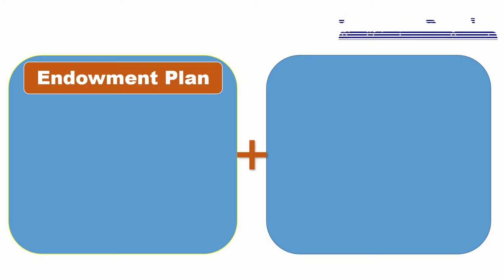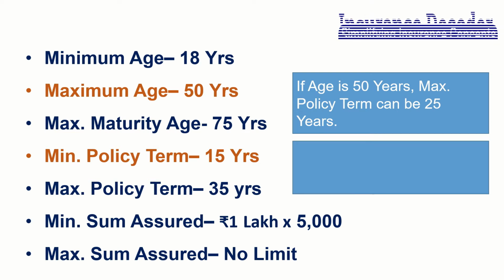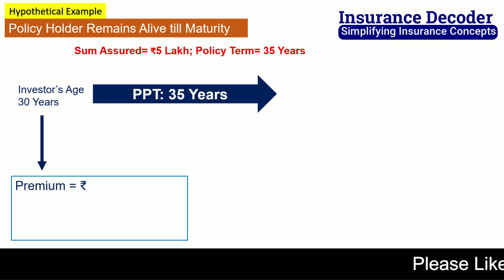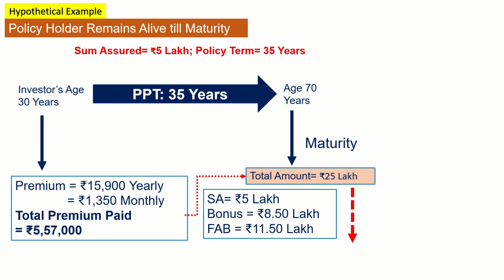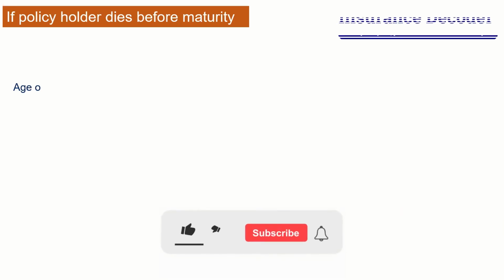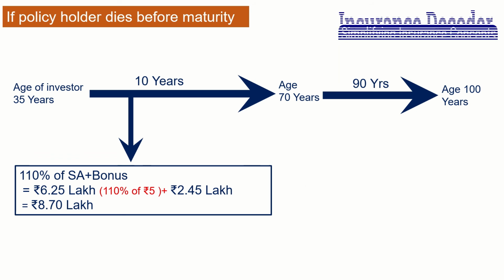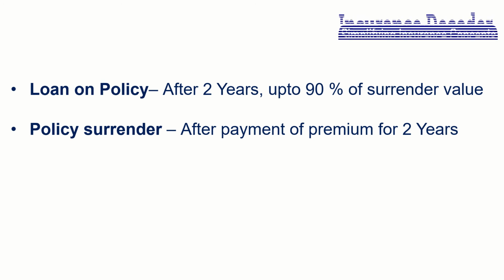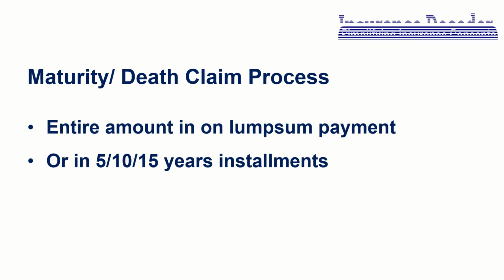Jeevan Anand 915 Plan of LIC | LIC New Plan 2021 | LIC Table No. 915 - Jeevan Anand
Jeevan Anand 915 Plan | Jeevan Anand LIC Policy | LIC Jeevan Anand Policy | Jeevan Anand
In this video, find complete details about the Jeevan Anand Plan of LIC, which is Plan No. 915 or Table No 915. You will get to know about the maturity benefits of Jeevan Anand Policy, Benefits after maturity in Jeevan Anand, Who can take jeevan anand plan of LIC, what is the return in Jeevan Anand Policy of LIC.

Videos Tags: jeevan anand,lic jeevan anand,jeevan anand 915,Jeevan anand LIC policy 915,jeevan anand plan 915,LIC Jeevan Anand Plan 915,jeevan anand policy by lic,lic jeevan anand plan,best plan by LIC in 2021,lic whole life plan,jeevan anand policy in lic,jeevan anand plan in english,insurance decoder,best investment plan by LIC in 2021,lic investment plan 2021,LIC jeevan anand policy,jeevan anand benefits,jeevan anand benefits after maturity,jeevan anand plan explained